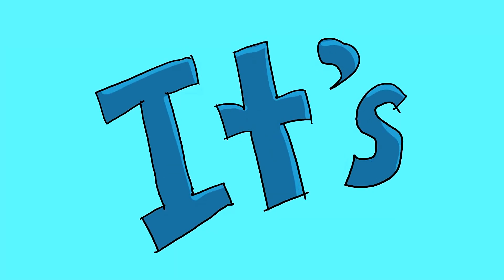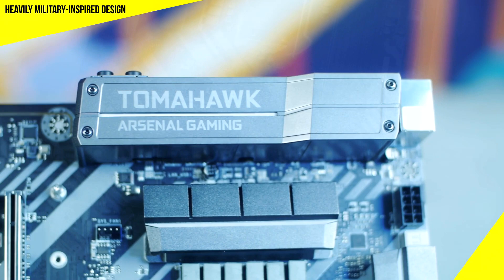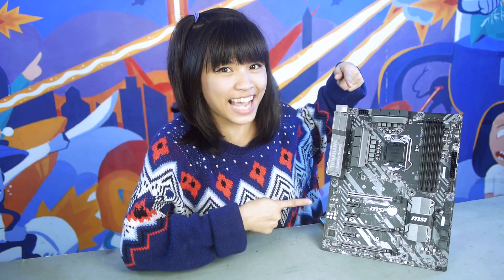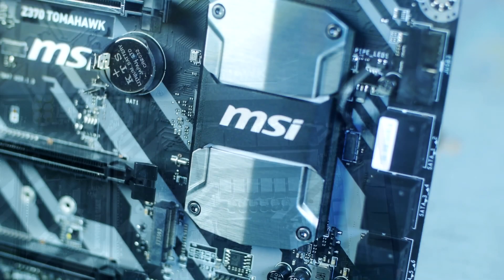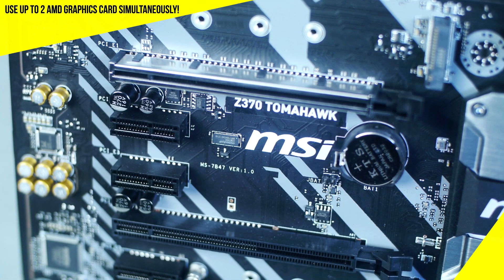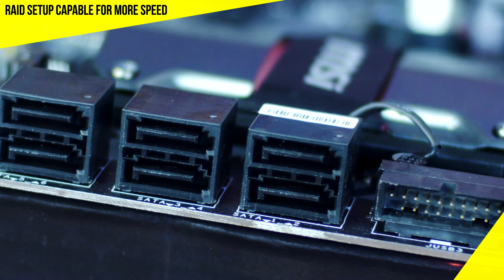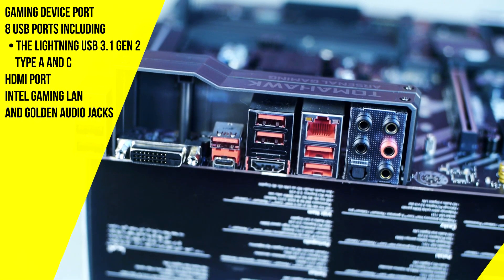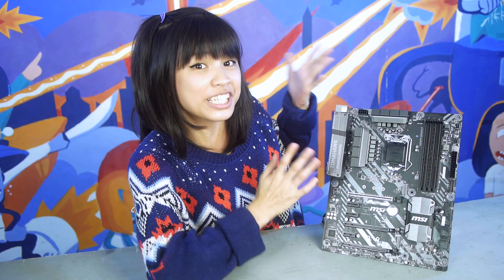Tech4Newbies - MSI Z370 TOMAHAWK Motherboard Spotlight!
Suzzysaur is back with another episode of Tech 4 Newbies!

And this time, she's gonna talk about MSI Gaming's Z370 Tomahawk motherboard! The PC enthusiast-level hardware that's built like a tank!

Rumble Radio is also live streamed on Twitch!